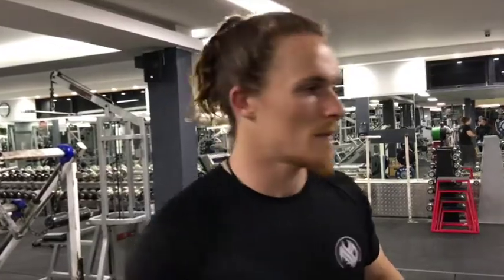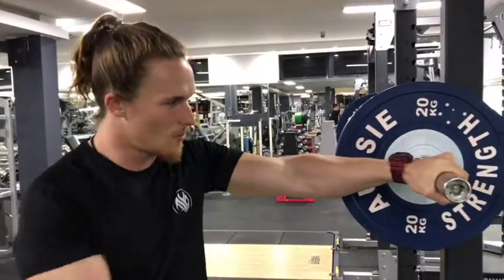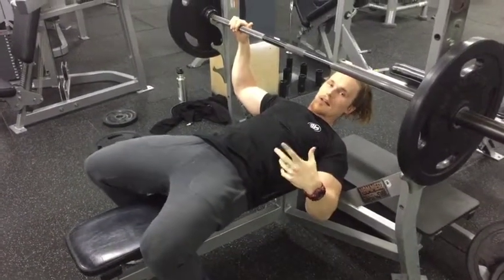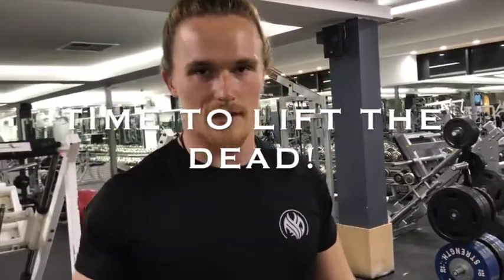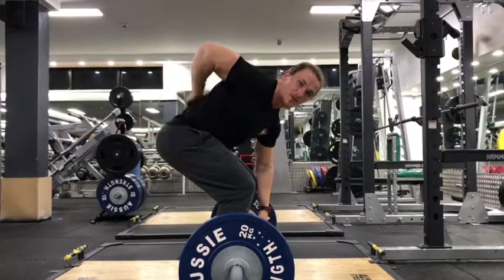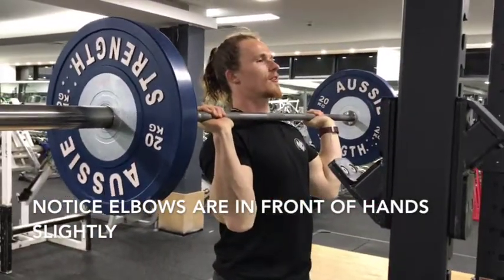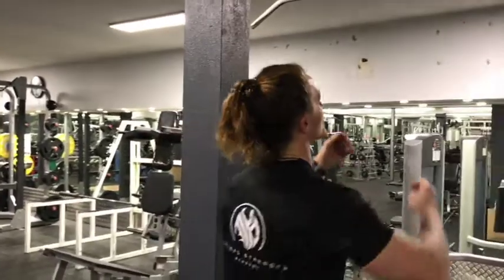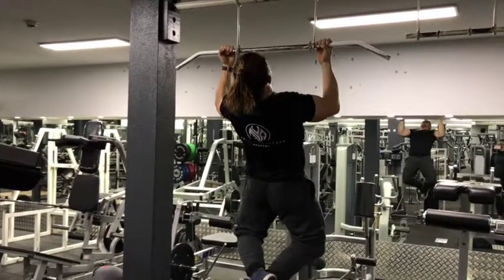THE STRENGTH TEST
If you want to get strong, you have to first know how strong you are...

There are 5 core lifts that comprise the strength test here at the Academy.

Learn how to execute them optimally in this video.